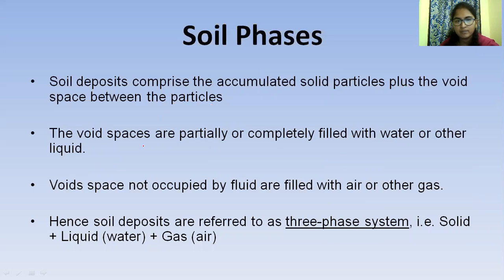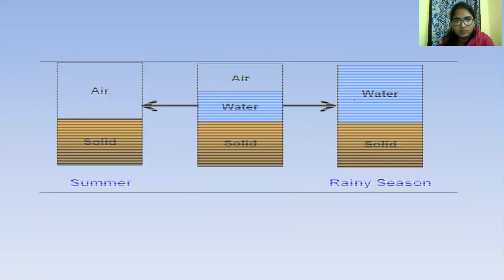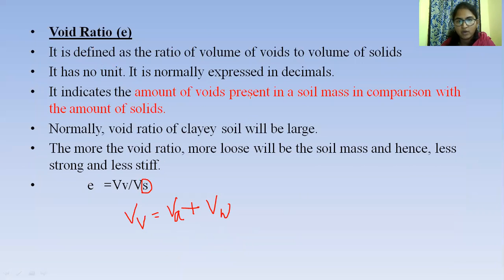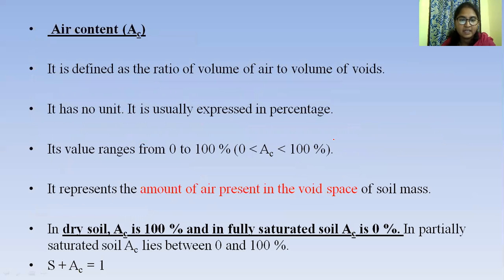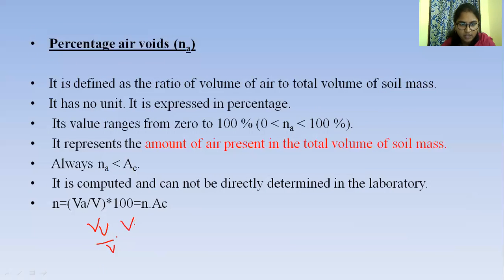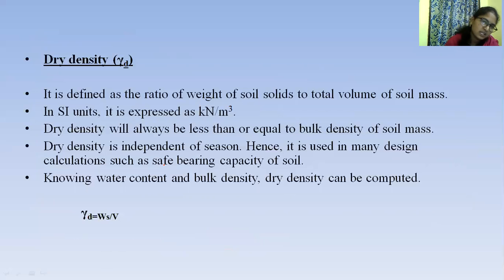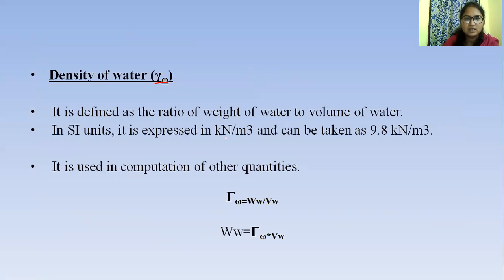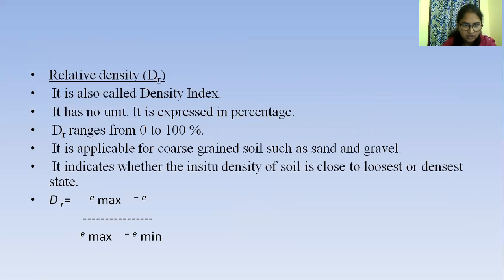Geo technical Engineering / Lecture-2/ Unit-1/ Definitions/ NNRESGI/ P.Kameswari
Unit-1/ Definitions